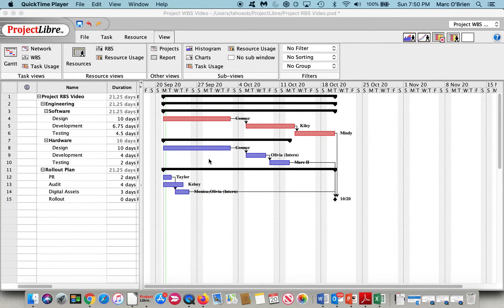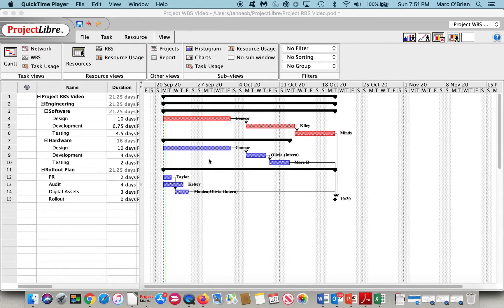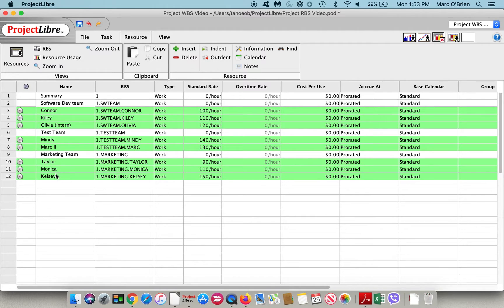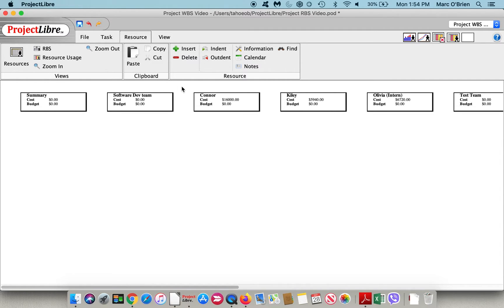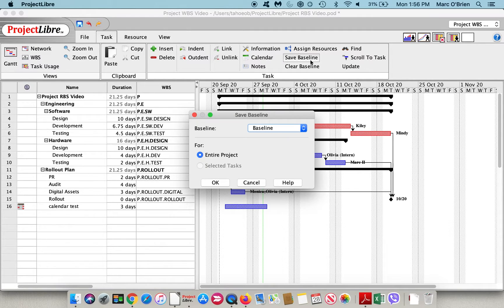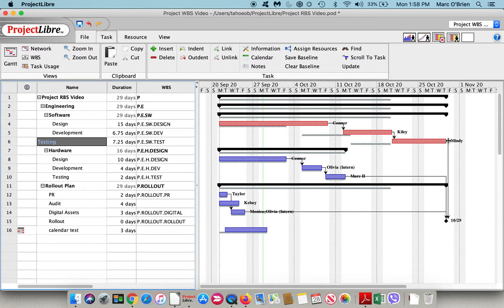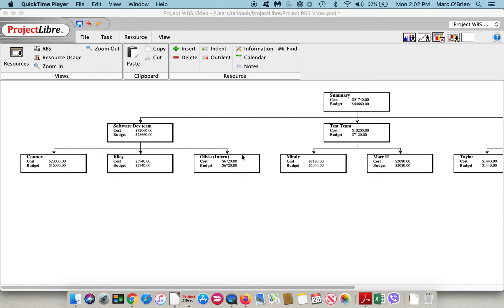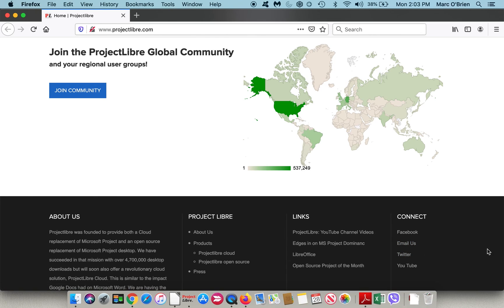ProjectLibre Resource Breakdown Structure: subscribe to ProjectLibre Channel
ProjectLibre is the #1 alternative to Microsoft Project.  This video explores the usage of the Resource Breakdown Schedule (RBS) with ProjectLibre.